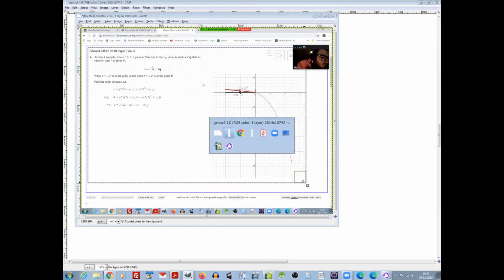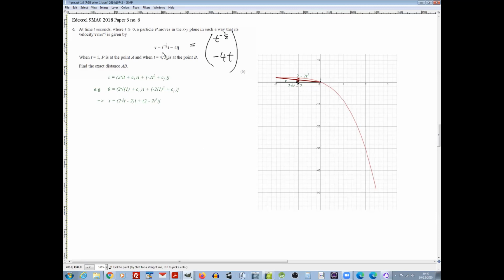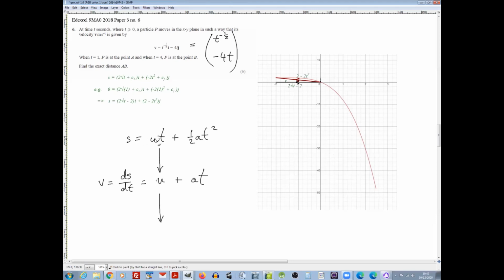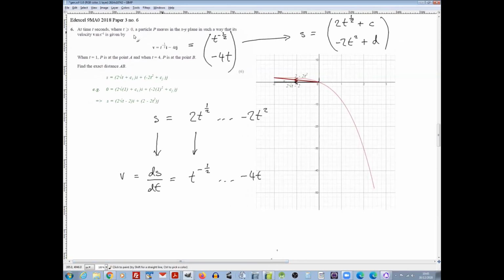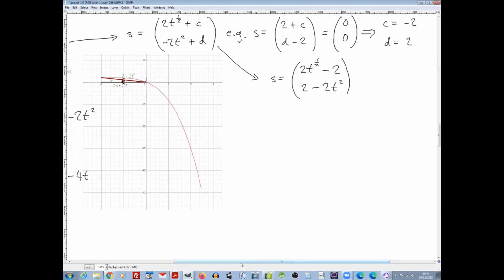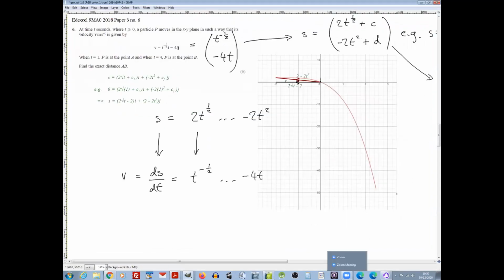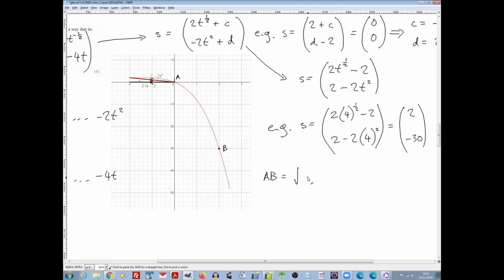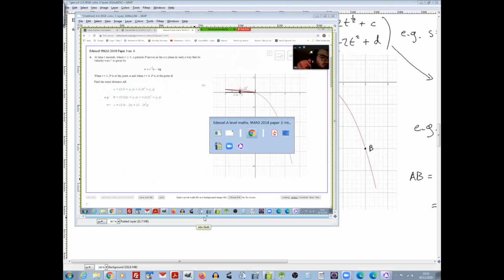Edexcel A-level Maths 9MA0 June 2018 paper 3 question 6